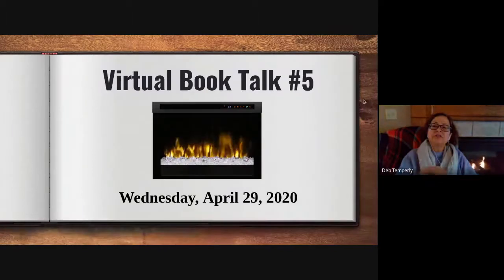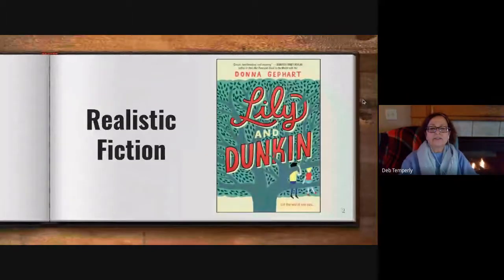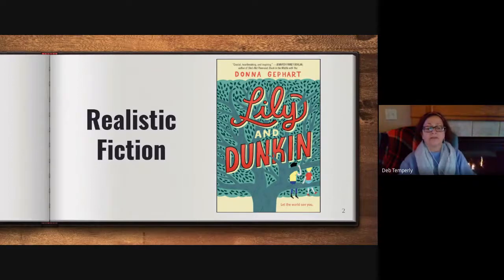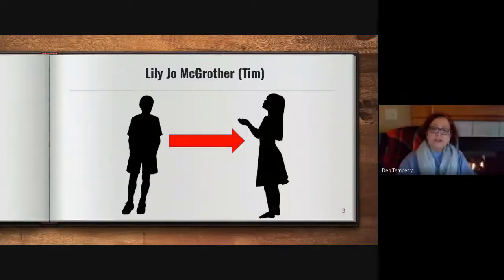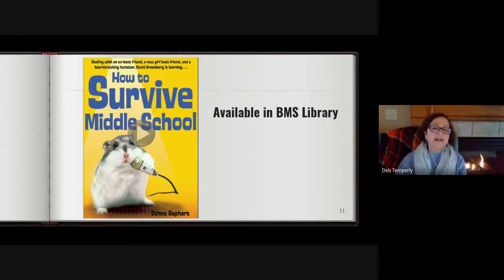Virtual Book Talk #5 Lily and Dunkin